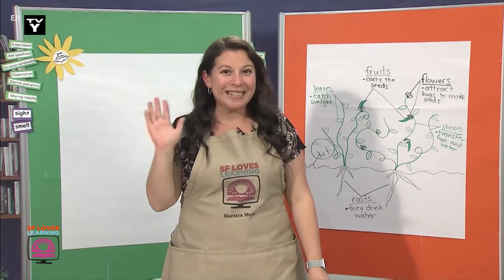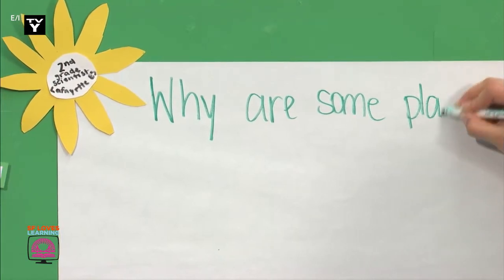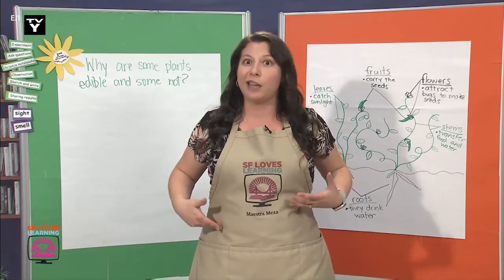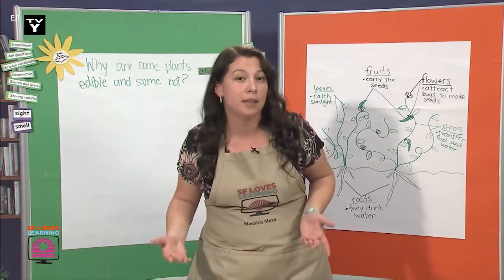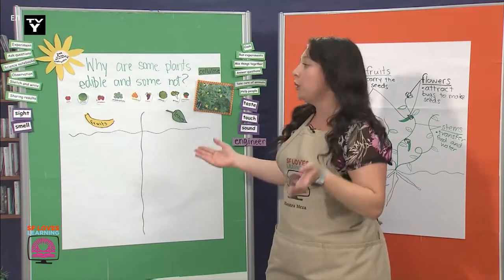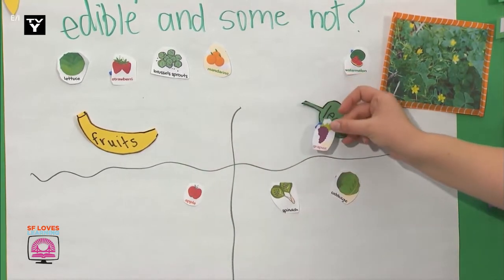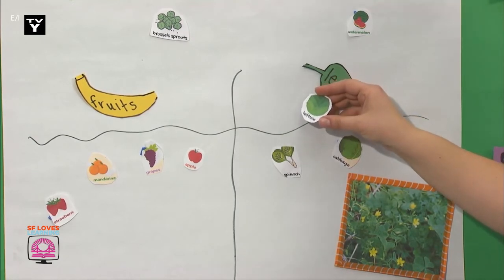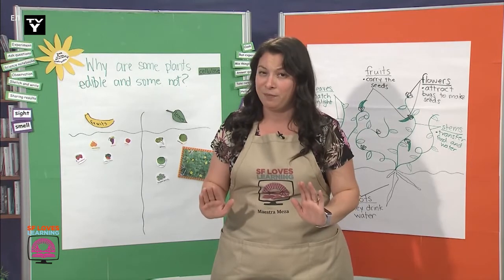Edible and inedible plants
Maestra Meza answers the question "why are some plants edible and some not?" She discusses the concept of defense and how it determines whether the plants will be eaten by animals. We categorize plants into fruits and leaves. 05/12/2021